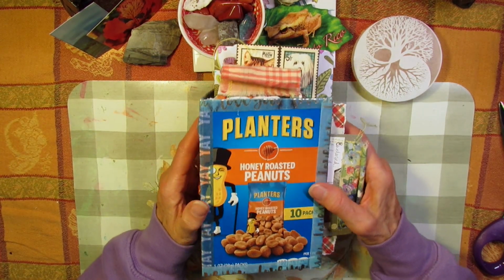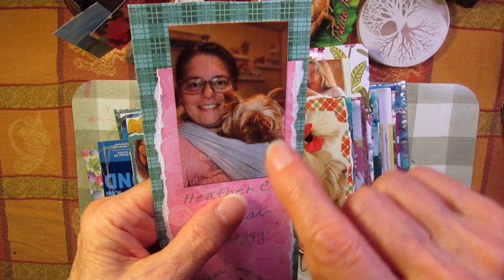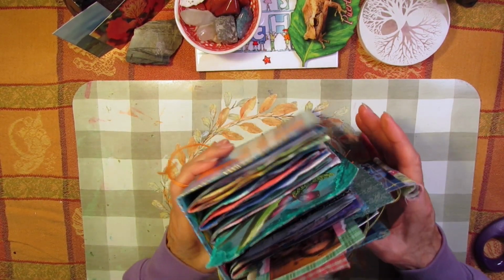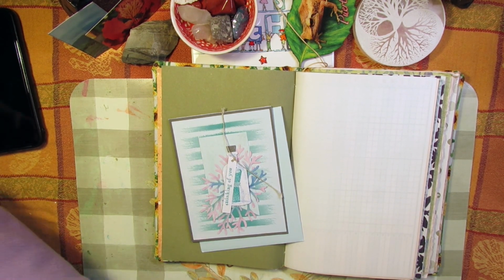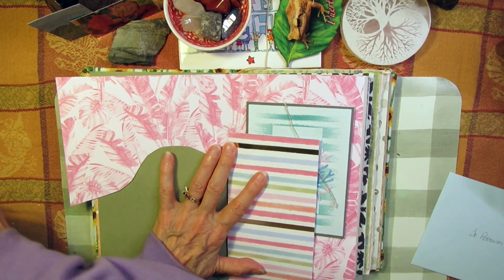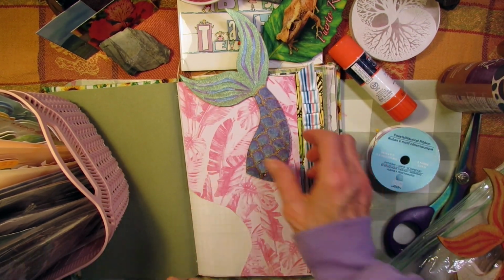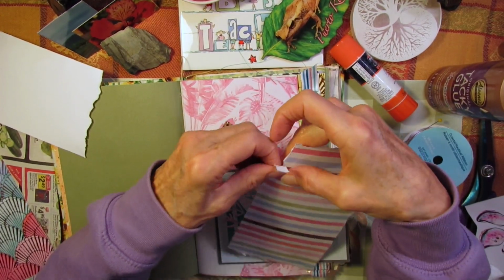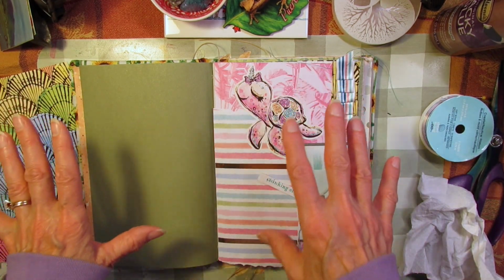It's all about Friends! The Nutty Family/Friends & The November Gratitude /Friends Journals!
What's the story behind Heather C.'s @craftersalleybyheatherc picture? And Yay! The November Journal gets started today! Come journal with me!

MUSIC
Track: Curtain Call Medium by iMovie
Track: "Villainous Scheme"